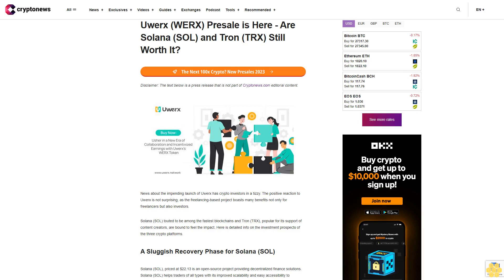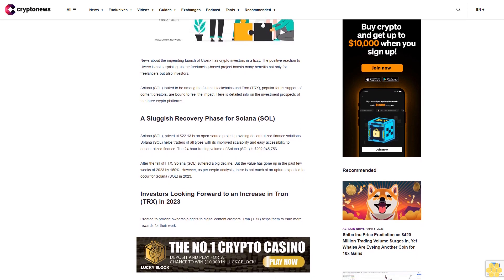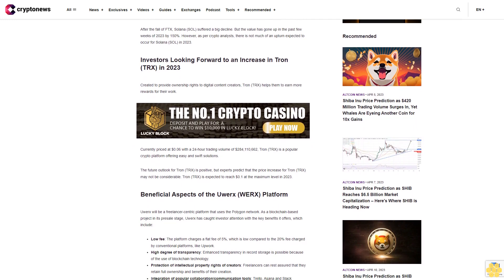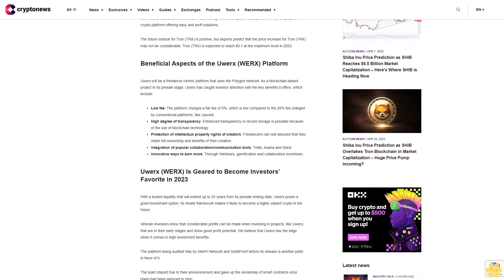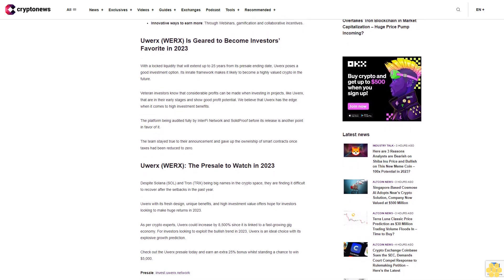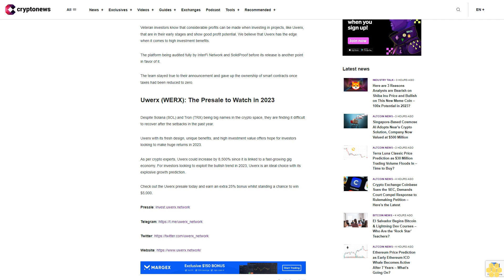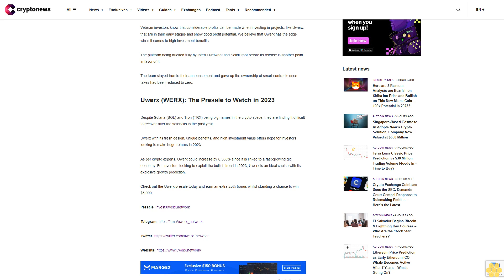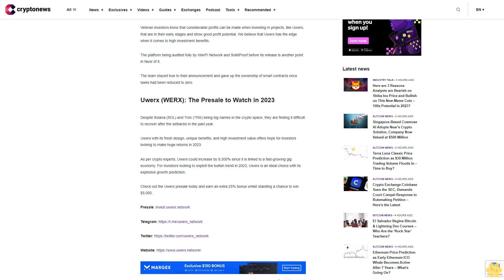Uwerx (WERX) Presale is Here - Are Solana (SOL) and Tron (TRX) Still Worth It?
News about the impending launch of Uwerx has crypto investors in a tizzy. The positive reaction to Uwerx is not surprising, as the freelancing-based project boasts many benefits not only for freelancers but also investors.

Solana (SOL) touted to be among the fastest blockchains and Tron (TRX), popular for its support of content creators, are bound to feel the impact. Here is detailed info on the investment prospects of the three crypto platforms.

A Sluggish Recovery Phase for Solana (SOL).

Solana (SOL), priced at $22.13 is an open-source project providing decentralized finance solutions. Solana (SOL) helps traders of all types with its improved scalability and easy accessibility to decentralized finance. The 24-hour trading volume of Solana (SOL) is $292,045,756.

After the fall of FTX, Solana (SOL) suffered a big decline. But the value has gone up in the past few weeks of 2023 by 150%. However, as per crypto analysts, there is not much of an upturn expected to occur for Solana (SOL) in 2023.

Investors Looking Forward to an Increase in Tron (TRX) in 2023.

Created to provide ownership rights to digital content creators, Tron (TRX) helps them to earn more rewards for their work.

Currently priced at $0.06 with a 24-hour trading volume of $284,110,662, Tron (TRX) is a popular crypto platform offering easy and swift solutions.

The future outlook for Tron (TRX) is positive, but experts predict that the price increase for Tron (TRX) may not be considerable. Tron (TRX) is expected to reach $0.1 at the maximum level in 2023.

Beneficial Aspects of the Uwerx (WERX) Platform.

Uwerx will be a freelancer-centric platform that uses the Polygon network. As a blockchain-based project in its presale stage, Uwerx has caught investor attention with the key benefits it offers, which include:

Low fee: The platform charges a flat fee of 5%, which is low compared to the 20% fee charged by conventional platforms, like Upwork.High degree of transparency: Enhanced transparency in record storage is possible because of the use of blockchain technology.Protection of intellectual property rights of creators: Freelancers can rest assured that they retain full ownership and benefits of their creation.Integration of popular collaboration/communication tools: Trello, Asana and SlackInnovative ways to earn more: Through Webinars, gamification and collaborative incentives.

Uwerx (WERX) Is Geared to Become Investors’ Favorite in 2023.

With a locked liquidity that will extend up to 25 years from its presale ending date, Uwerx poses a good investment option. Its innate framework makes it likely to become a highly valued crypto in the future.

Veteran investors know that considerable profits can be made when investing in projects, like Uwerx, that are in their early stages and show good profit potential. We believe that Uwerx has the edge when it comes to high investment benefits.

The platform being audited fully by InterFi Network and SolidProof before its release is another point in favor of it.

The team stayed true to their announcement and gave up the ownership of smart contracts once taxes had been reduced to zero.

Uwerx (WERX): The Presale to Watch in 2023.

Despite Solana (SOL) and Tron (TRX) being big names in the crypto space, they are finding it difficult to recover...